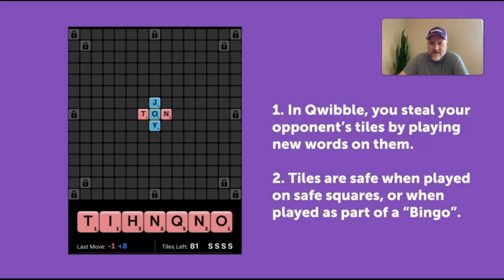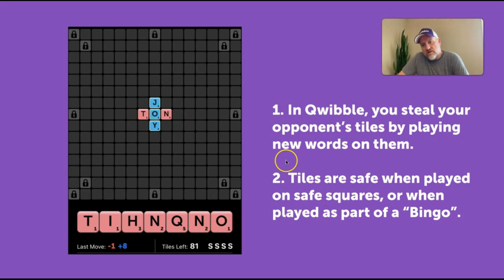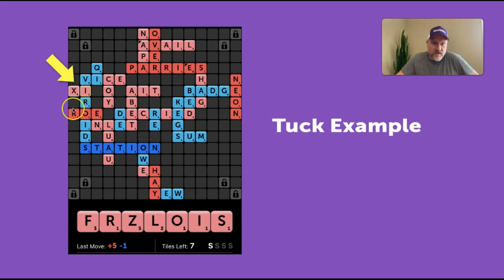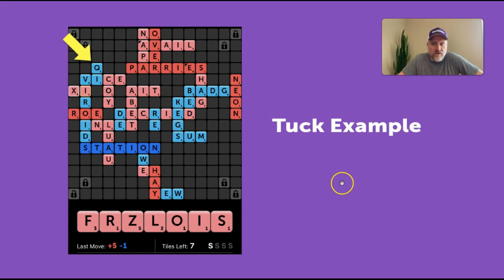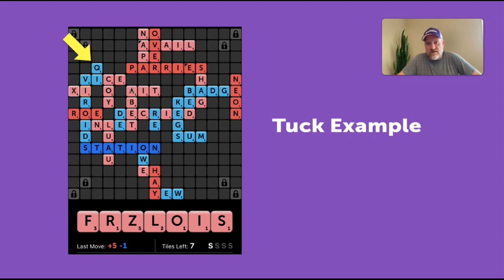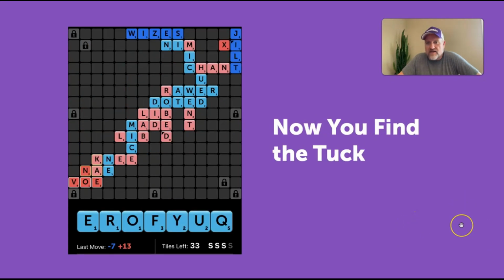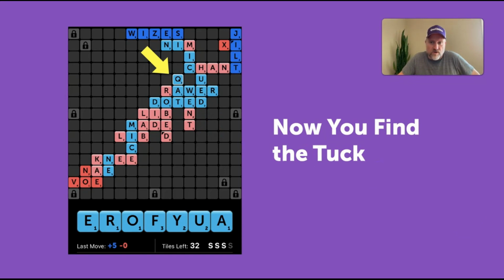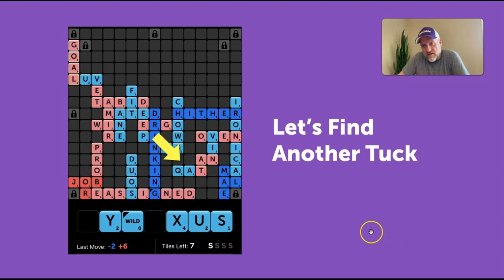Qwibble Strategy: The Tuck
The Tuck is a strategy unique to Qwibble. See what it is and when to use it.